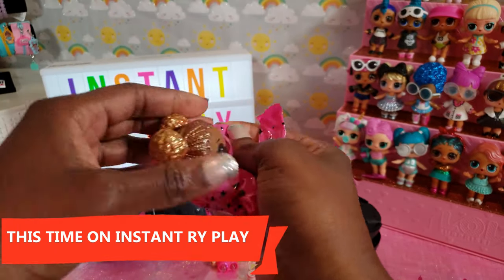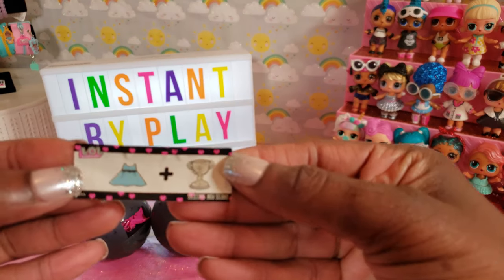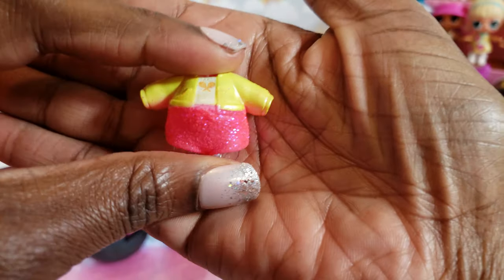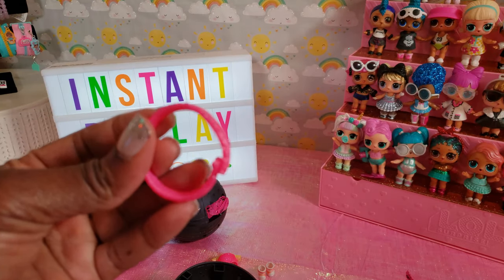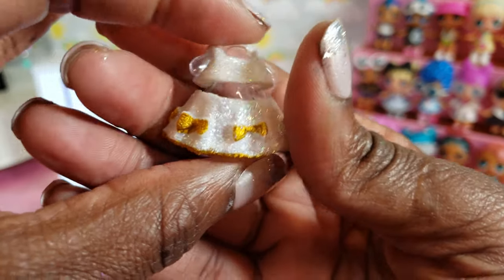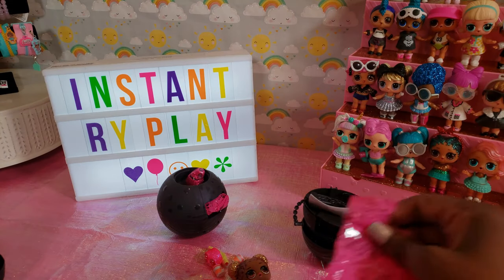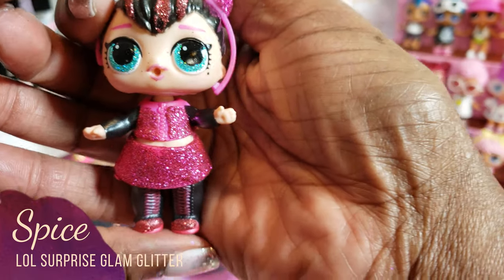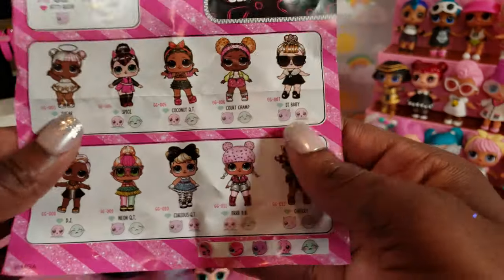LOL Surprise Dolls Glam Glitter Unboxing 玩具拆箱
LOL Surprise Glitter Glam Dolls are totally awesome! We have been on the hunt for new dolls to complete our collection. Watch to see which ones we get as we unbox 3 LOL surprise glitter glam dolls!

Mailing Address:

400 West Peachtree Street NW